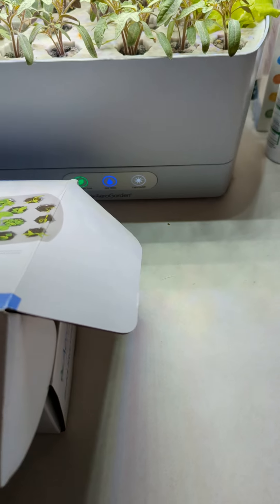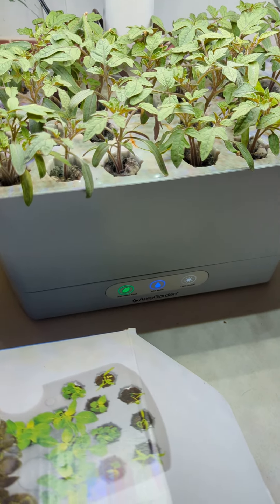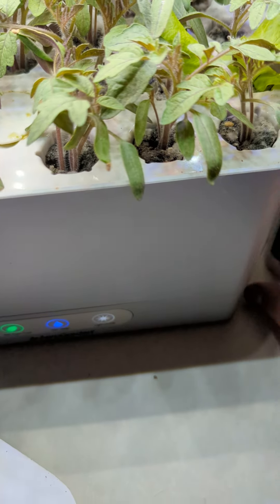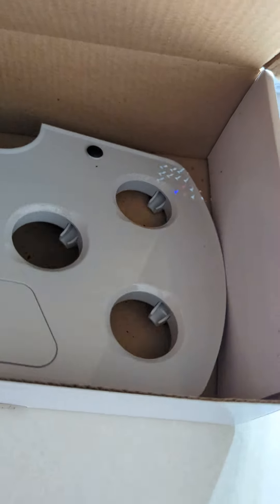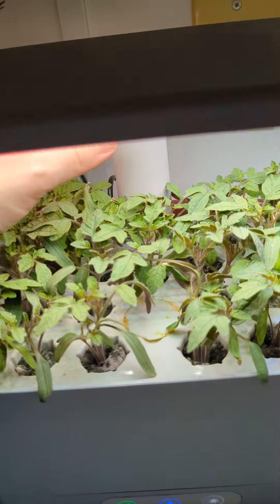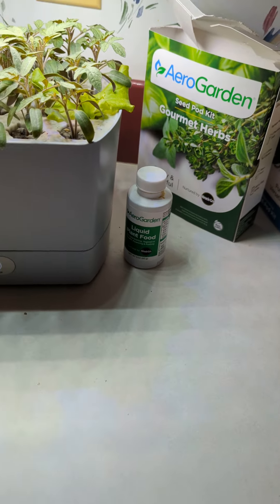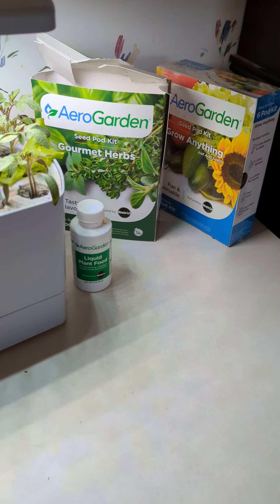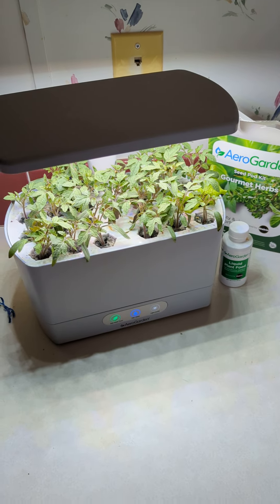AeroGarden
guys, this is so easy! so awesome! I'm so glad they made this. you have to get one. if you don't have a green thumb, it's okay. it works. it does everything for you. you literally just put it together and it will tell you when you need to add water food. it's so simple. Hope you guys enjoy.